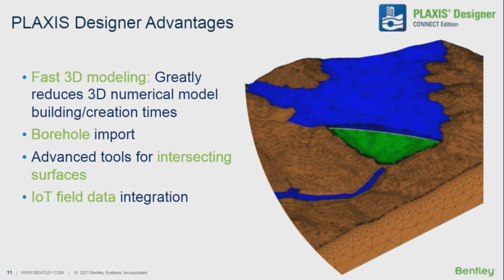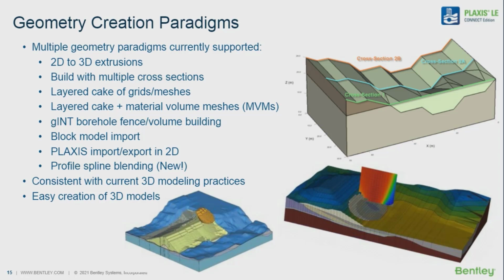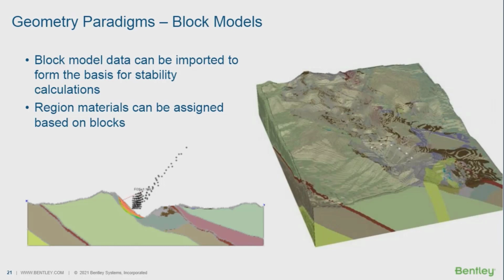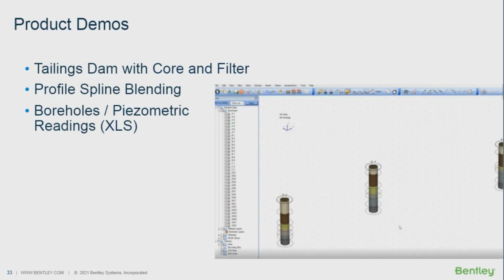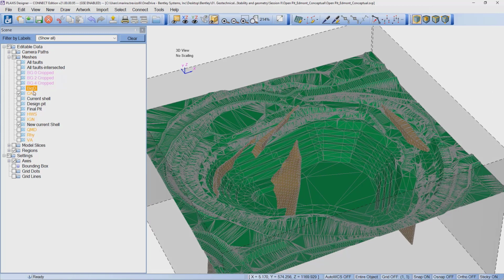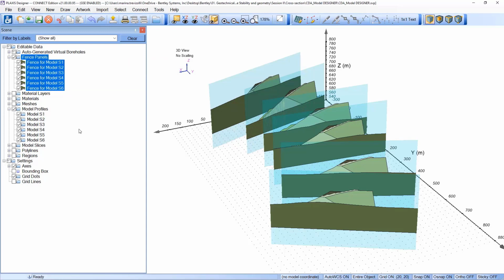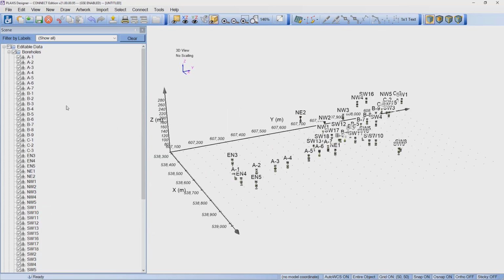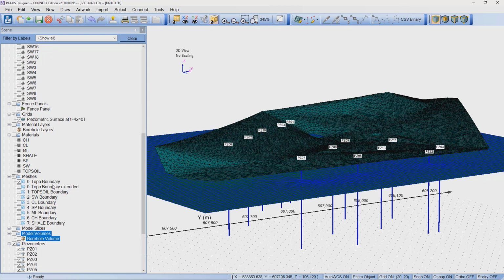Better Slope Stability Analysis with PLAXIS LE: Geometry | Session 2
Learn and apply slope stability analysis with PLAXIS LE​

This workshop provides a basic and practical overview of the PLAXIS LE 3D software. Basic tutorials are presented. The focus of the presentations is related to the creation of models for application in the mining industry.​

Attendees can download the PLAXIS LE software and receive a complimentary one-time 7-day trial of PLAXIS LE for use during the workshop. Please download the software 1-2 days in advance and i) download all distribution models, and ii) open and solve a model under the "Slopes 3D" project to ensure that the licensing allows model analysis.

An overview of the PLAXIS DESIGNER software in terms of its purpose, key features/advantages, and typical applications or case studies.

SESSION 2 – GEOMETRY

- Conceptual modeling overview
- Demo: Tailings dam
- Demo: Boreholes / sensemetrics / MVMs​